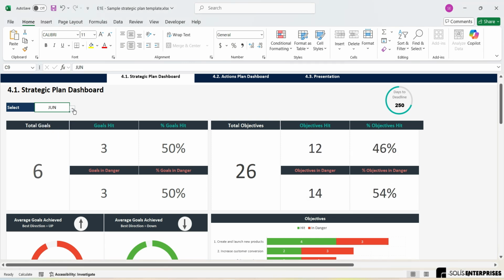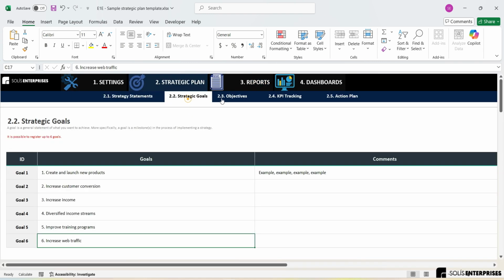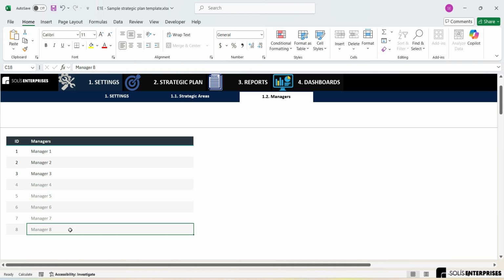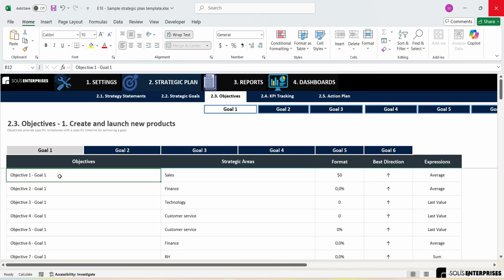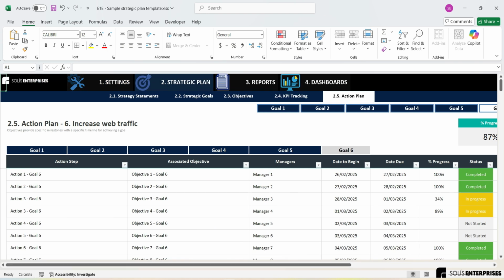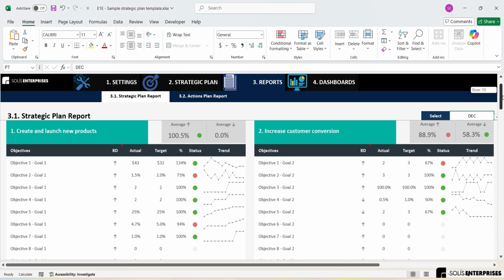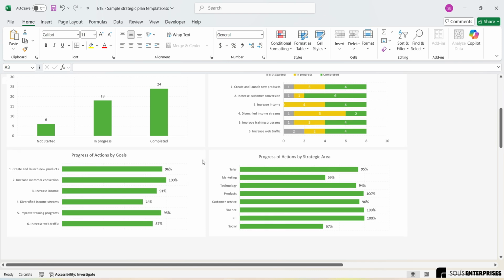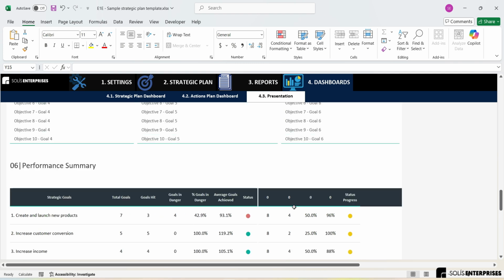Strategic Planning in Excel | Action Plan Excel | Strategic Planning in Project Management 📊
Unlock the full potential of your business with our Strategic Planning in Excel template! simplifies goal setting, KPI tracking, and action plan management so you can focus on growing your business.

Perfect for entrepreneurs and managers looking to align goals and track progress effortlessly.